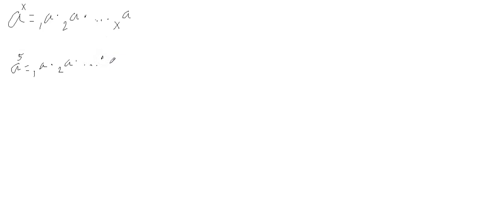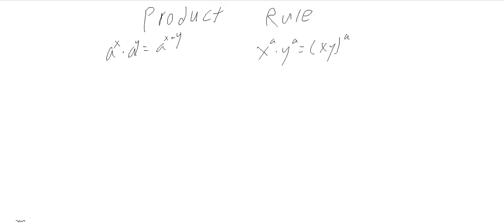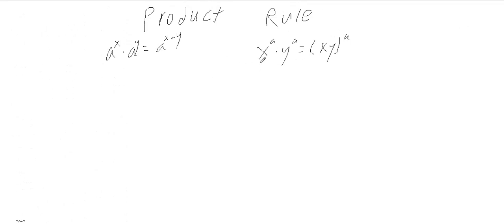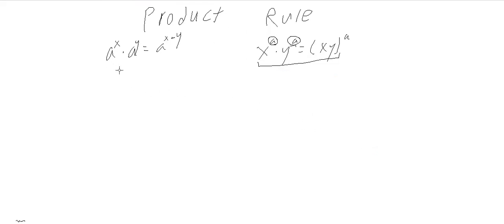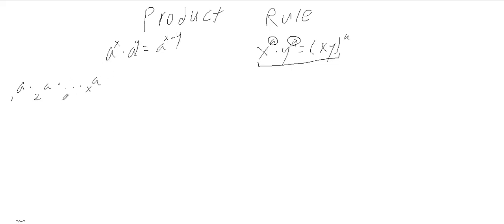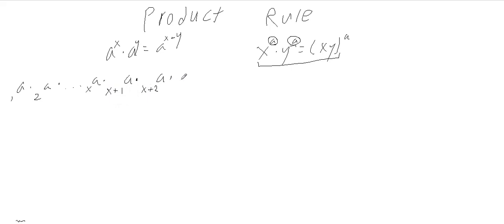Exponent Product Rule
For specific questions on problems I'll try to answer or make a video, though I may change some numbers around so I'm not giving answers directly to homework or something.    Also be sure to check out other amazing sources like Khan academy, various subreddits, Brainly and many many others.  As well as paid for services like chegg.